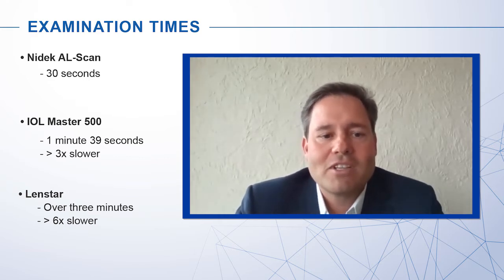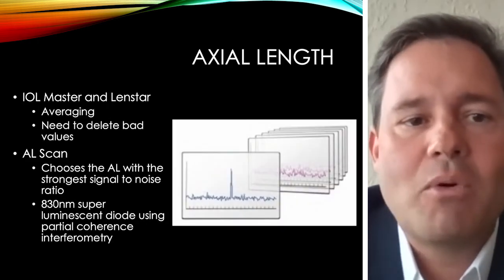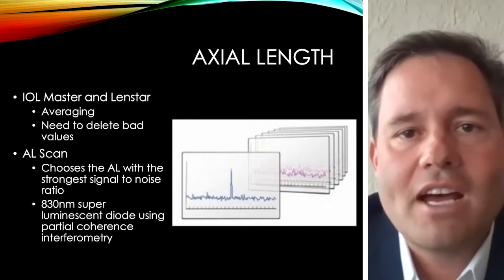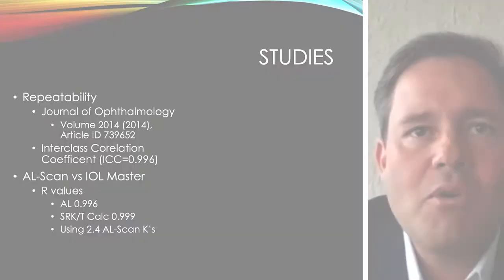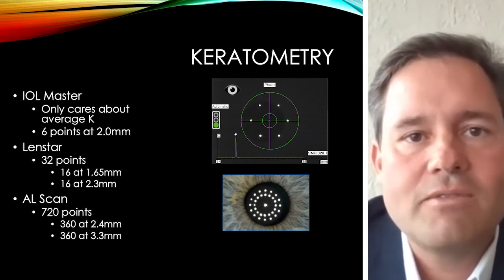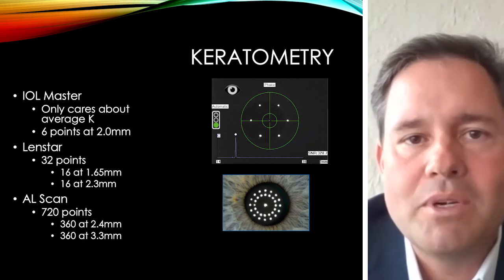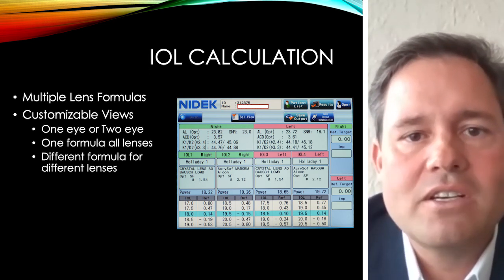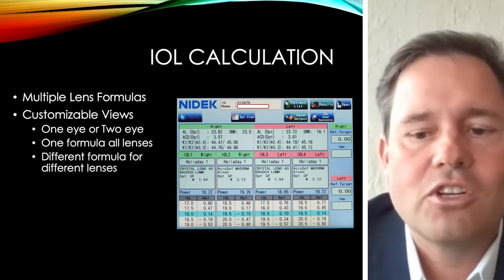NIDEK AL-Scan Optical Biometer | Office Efficiency Coupled with Predictable Outcomes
Dr. Farrell "Toby" Tyson, MD, FACS, of Cape Coral Eye Center and Tyson Eye discusses his experiences with the NIDEK AL-Scan Optical Biometer and how it has improved efficiency at his office.